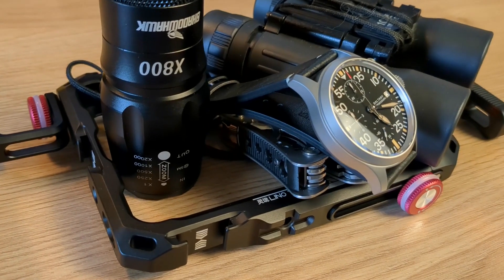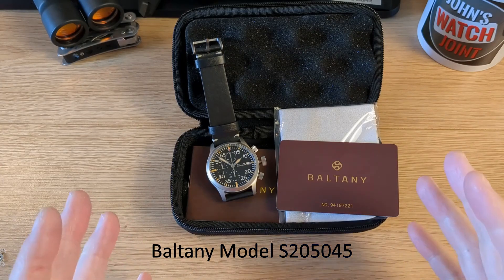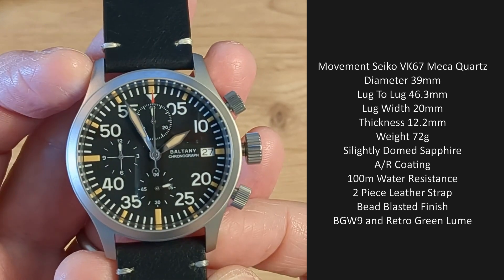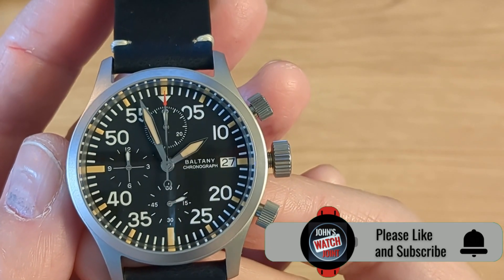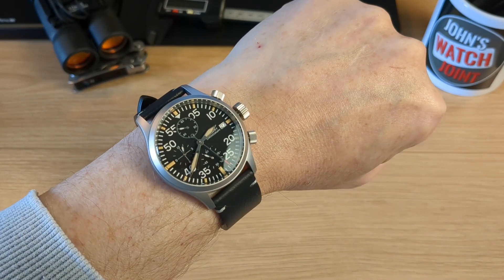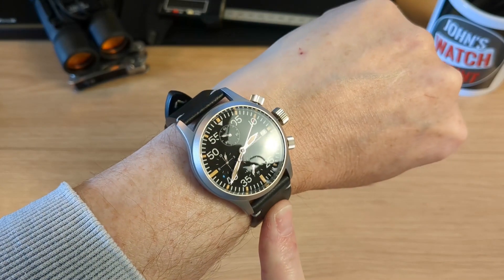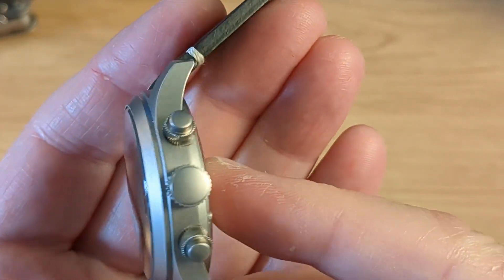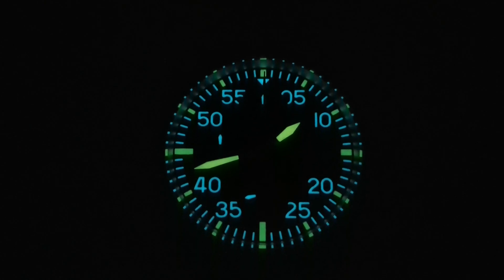Baltany Vintage Chrono 2023 Edition S205045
Baltany were on top of their game last year and really could not do anything wrong. They produced stunning chronographs and vintage styled watches to a very high standard at very low prices. Did they peak too soon?
Last years Baltany Vintage Military Style Quartz Chronograph was a huge seller but can their new release of a busier Fleiger Vintage Military Style Quartz Chronograph with Date (Baltany S205045) outgun its predecessor or is it just the start of a whole new range for watch enthusiasts? However it pans out, AliExpress is going to be busy!
Check out my Review of the New Vintage Military Style Quartz Chronograph with Date (2023) Edition and see what you think.

I will leave a link to my review of the watch it will have to beat.

Baltany Vintage Military Style Quartz Chronograph 2023

Baltany Vintage Military Style Quartz Chronograph 2022

Remember you will not pay any extra but I will be paid a small finders fee which supports the channel going forward. Thanks for your support :)